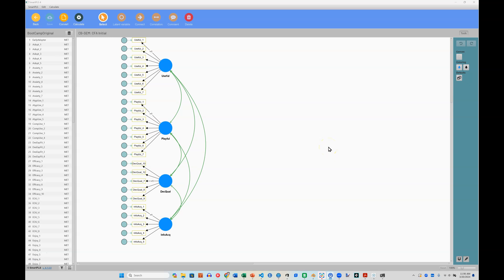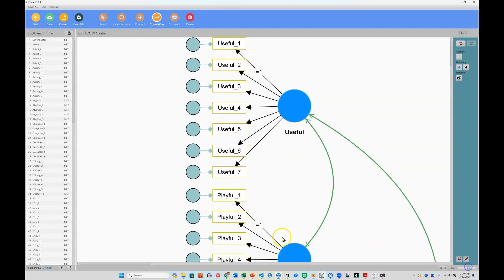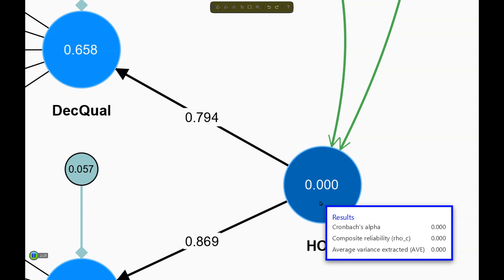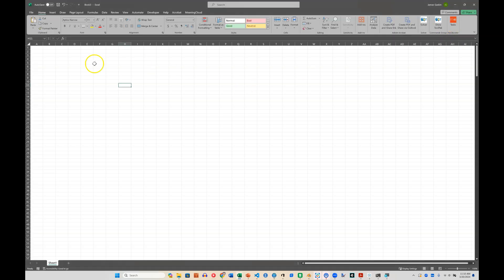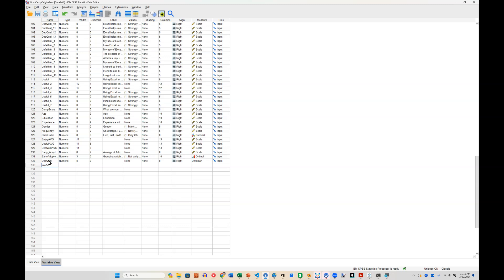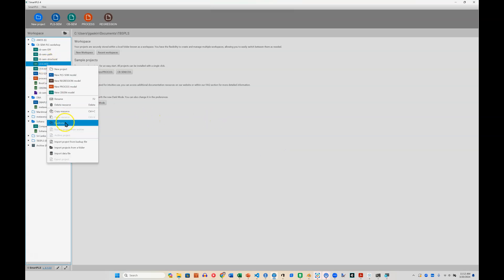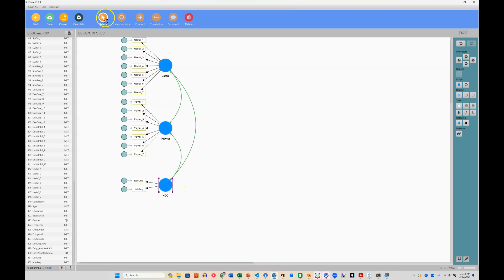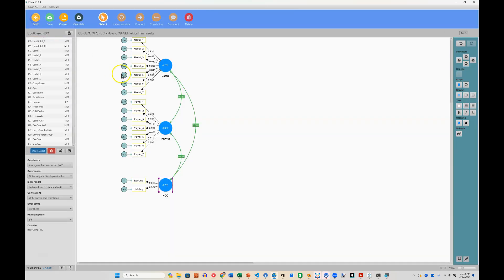SmartPLS CB-SEM Higher Order Constructs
How to implement and validate higher order factors in SmartPLS CB-SEM